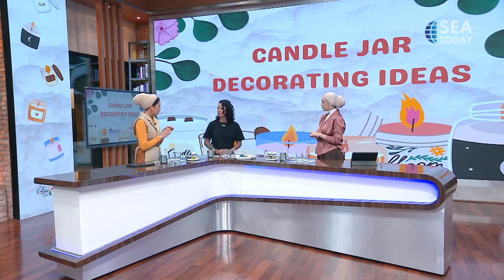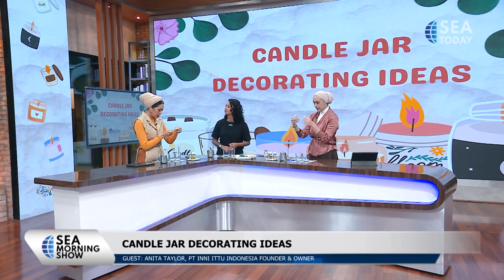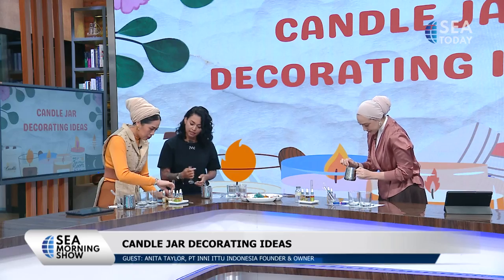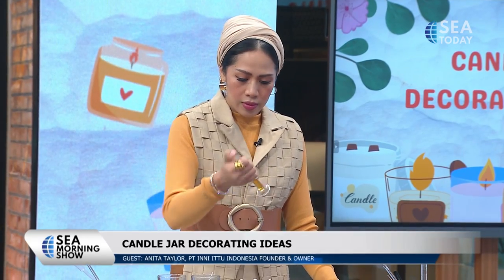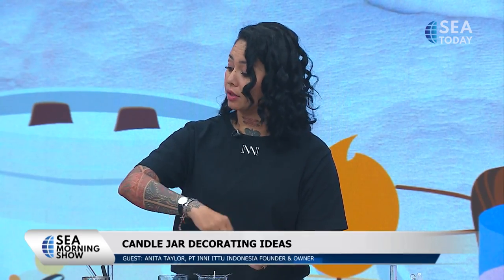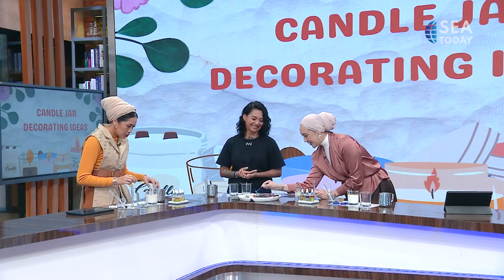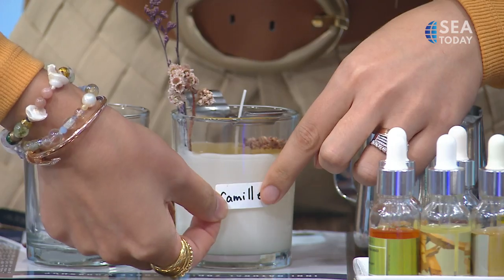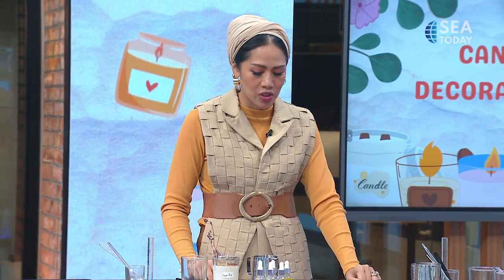Talk Show with Anita Taylor: Candle Jar Decorating Ideas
You can watch and access SEA Today on your favorite application, website or various platforms such as IndiHome TV CH. 87 HD, MAX Stream, MOLA, My Republic, Vidio, MNC Vision, MNC Play, and FIRST Media.